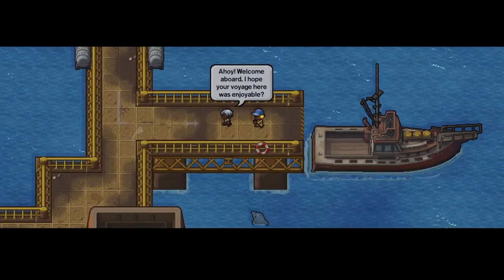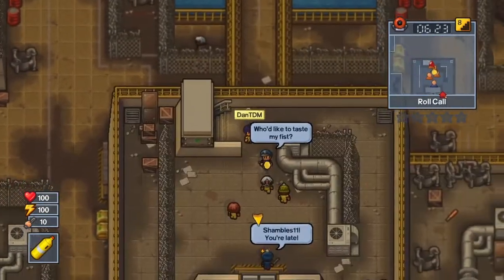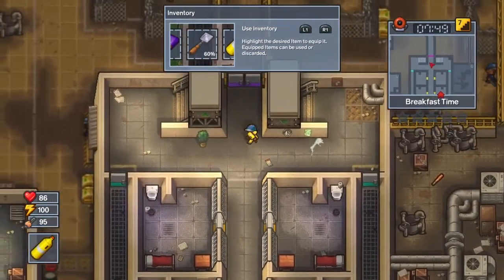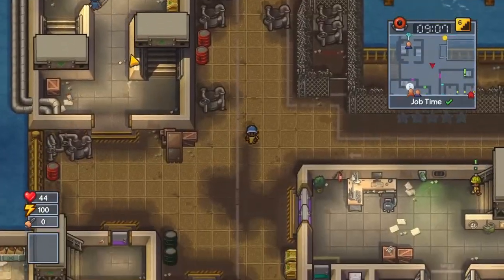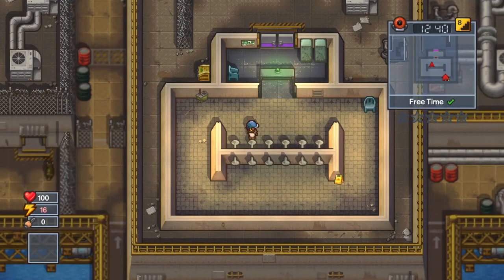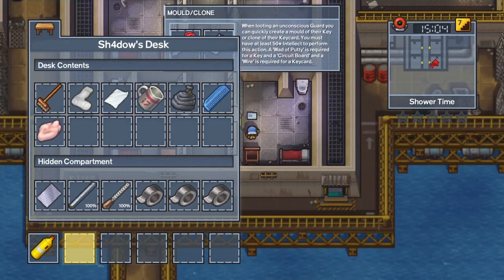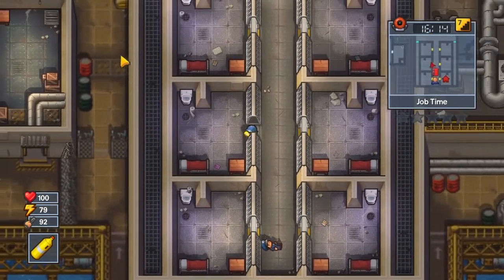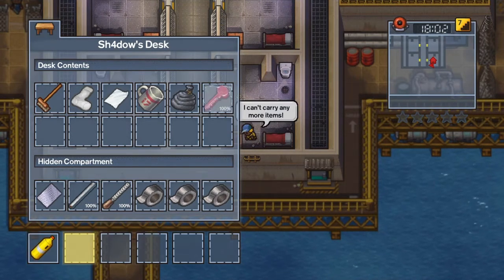Escapists 2 Perimeter Breakout! HMP Offshore!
We go from escaping on a dolphin to stealing a boat to escape. I preferred the dolphin...